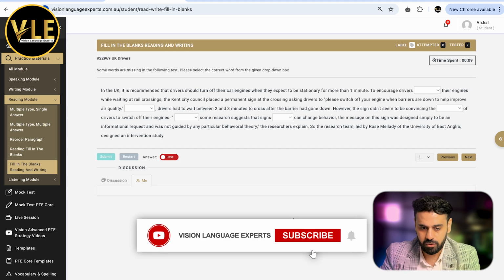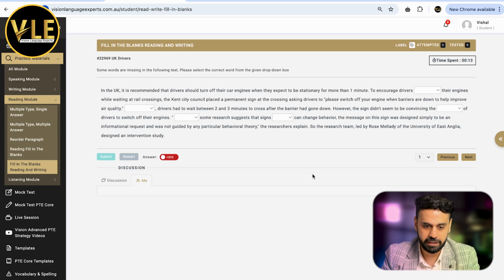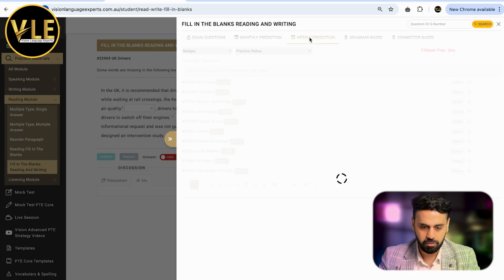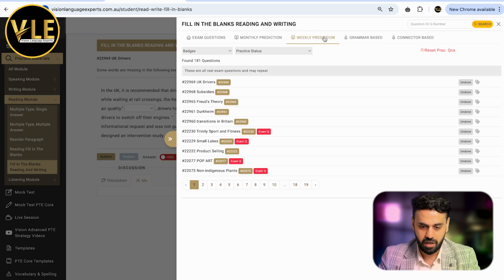How to achieve PTE Scores in 2 Weeks | 14 Days Secret Plan | VLE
In this video, I will share the Best Customized plan for PTE Exam Preparation which will help you achieve your Desired Scores. Many of our Students shared with us that they get confused while preparing for PTE Exam. This video is packed with actionable tips for PTE test-takers wanting to overcome their challenges and boost their scores! Watch till the end to learn valuable tips and tricks that will help you boost your score and reach your desired results. Don't let these easily avoidable common mistakes hold you back any longer - let's work together towards your success!

Time Stamps:

Introduction - 00:00
Day 01 & 02 - 01:44
Day 03 - 02:51
Day 04 - 03:20
Day 05 & 6 - 04:21
Day 07 - 05:08
Day 08 - 06:32
Day 09 - 06:52
Day 10 - 07:21
Day 11 - 07:44
Day 12 - 07:57
Day 13 - 08:33
Day 14 - 08:49